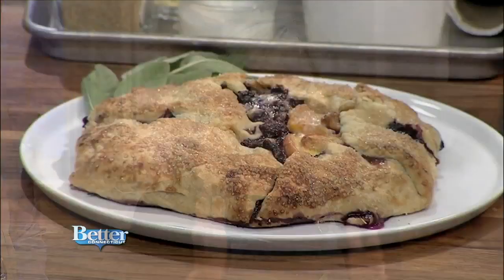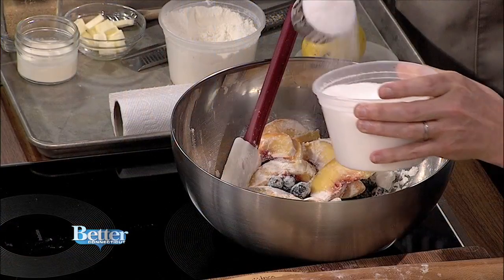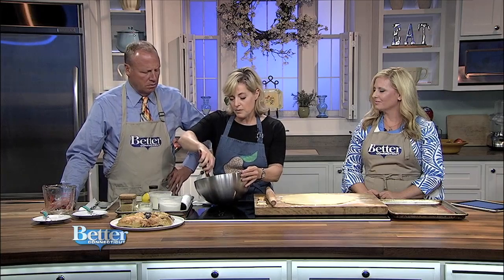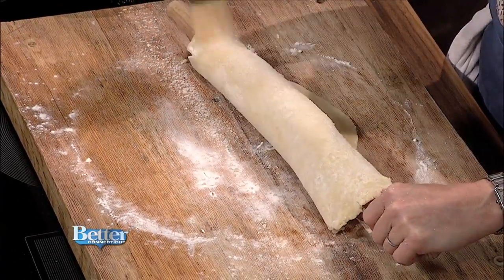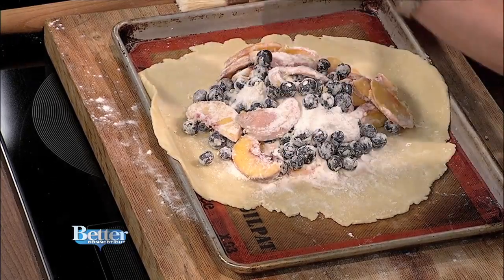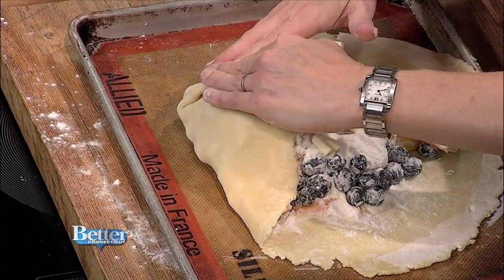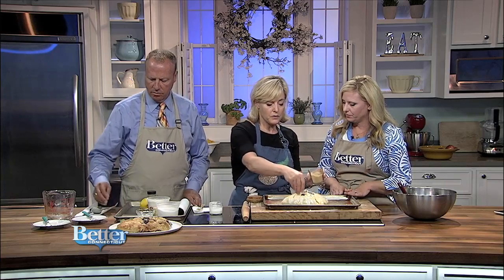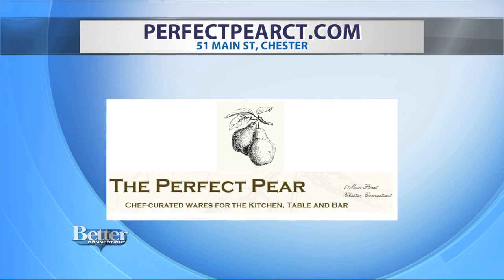Easy Dessert to Make With Your Fresh Fruit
Do you have an abundance of fresh fruit in your kitchen? Laura Grimmer from the Perfect Pear is showing us an easy way to make a pie that's crispy and fruity. To learn more about Laura's store and to shop for kitchen wares, visit perfectpearct.com or in person at 51 Main Street in Chester.